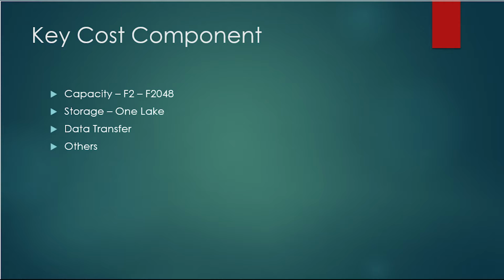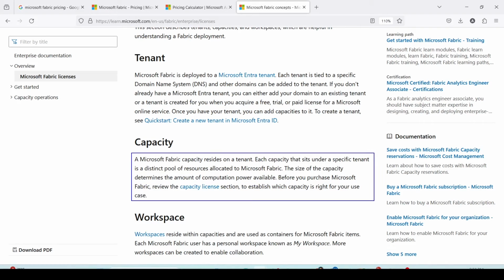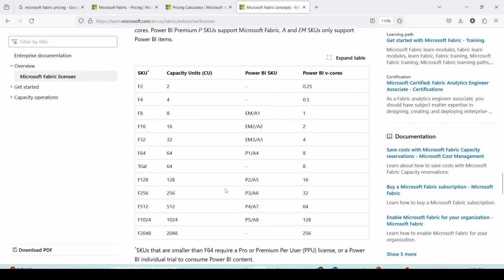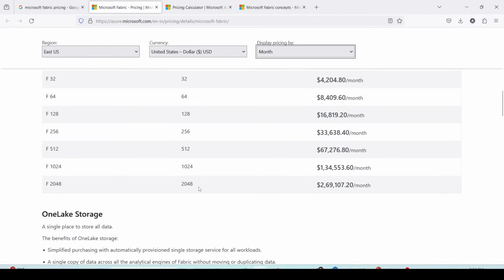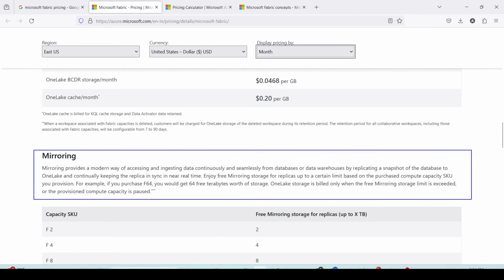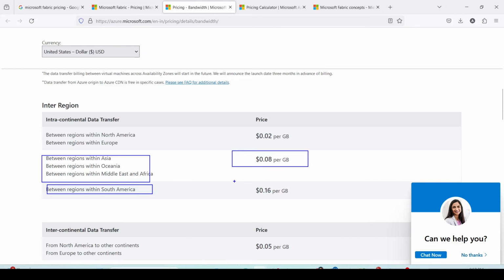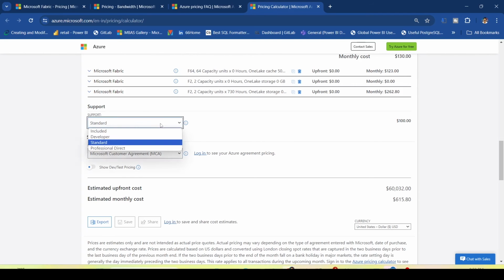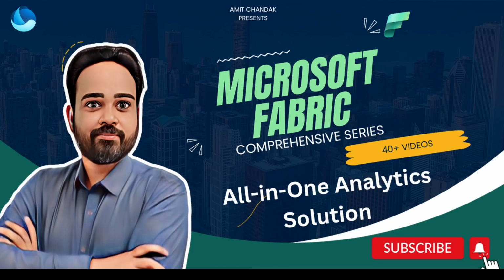Microsoft Fabric Cost Breakdown: Capacity, Storage, Transfer & Azure Calculator| F64| Pay as you Go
Confused about the cost of using Microsoft Fabric for your Data Analytics and Power BI needs? This video breaks down the key cost components: Capacity Units (CUs), One Lake storage, and data transfer fees. We'll also show you how to use the Azure Cost Calculator to estimate your monthly expenses. Watch now and gain control of your Microsoft Fabric budget!

Timestamps:
⏰ 00:00 | Microsoft Fabric Cost Breakdown
⏰ 01:20 | Key Definitions
⏰ 04:10 | Understand  Microsoft Fabric Cost
⏰ 09:20 | Azure Microsoft Fabric Calculator

💬 Your Feedback Matters:
Your feedback is invaluable – drop your thoughts and questions in the comments below!